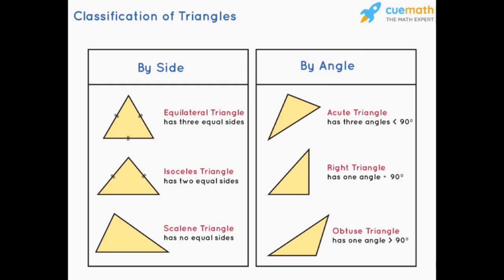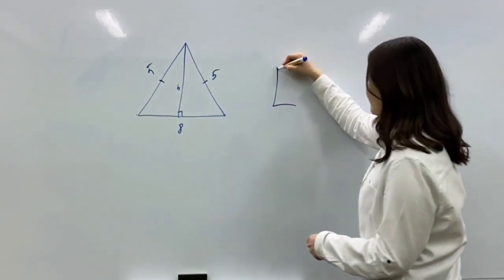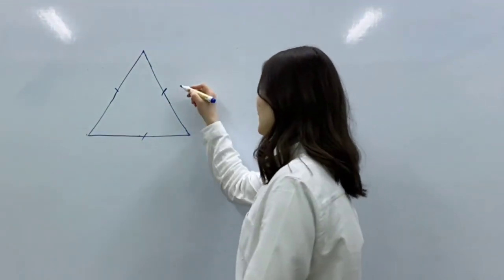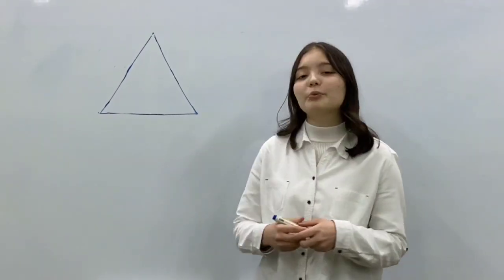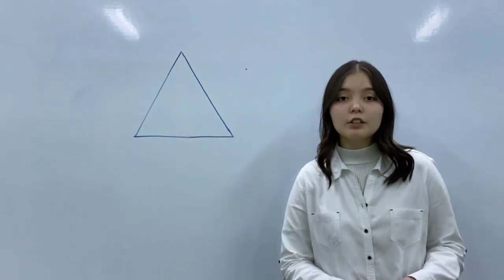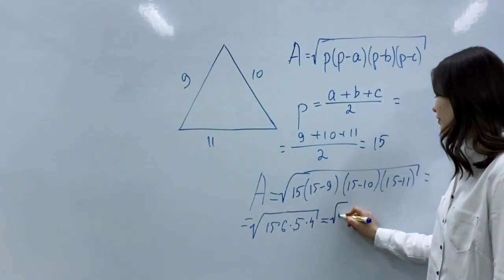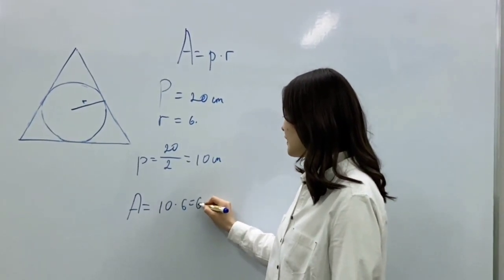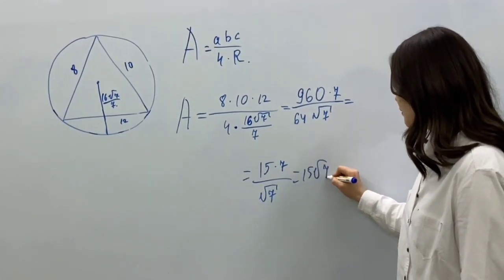8th grade, Squares of quadrilaterals and triangles, Orman Ainur